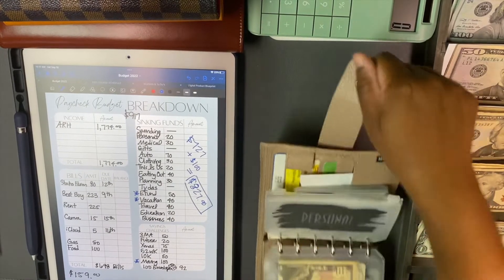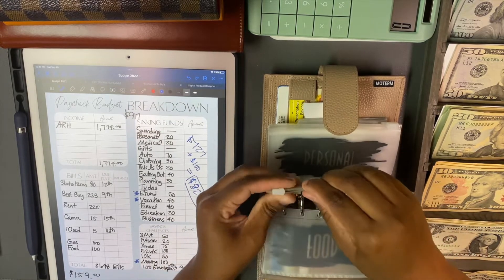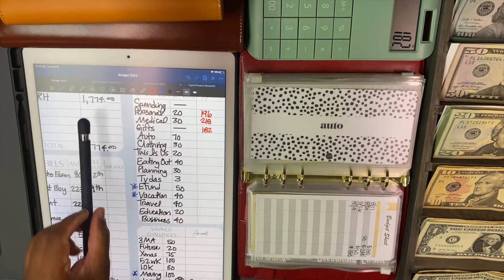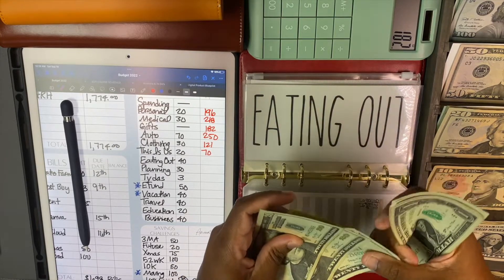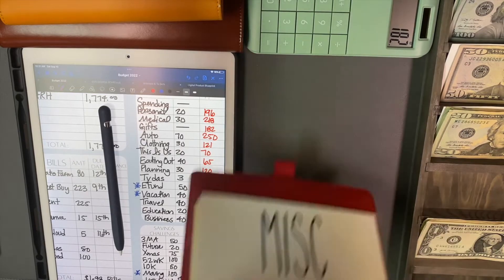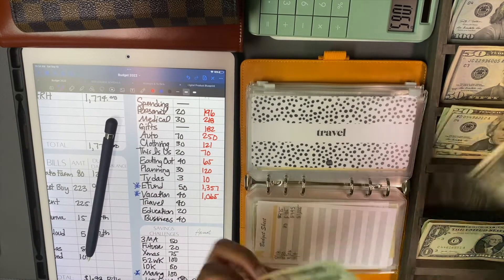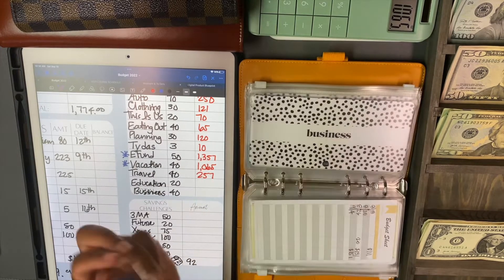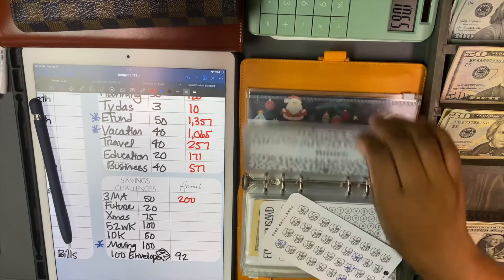CASH STUFFING $917 | SEPTEMBER PAYCHECK #2 | TRAVEL JOB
My name is Ariel. THANK YOU ALL FOR STOPPING TO SAY HELLO 😊

HOME A5 ZIP ENVELOPE WITH INSERTS

POLKA DOT CASH ENVELOPE INSERTS A6, SAVINGS CHALLENGES (4K, 10K, 500, ETSY SHOP)

BUDGET BY PAYCHECK DIGITAL TEMPLATE:

CLEVER FOX BUDGET PLANNER
WALLET

PLANNER STICKERS WITH MONEY SYMBOL: meandmybigideas.com
* can also find happy planner stickers at Hobby Lobby, Michaels and Joans*

ENVELOPES A7: Etsy Seller IntentionalLivingYT (her shop is closed at the moment)

A6 BINDERS
Brown/Red Checkered Binder: Etsy Seller Skyline41 does not offer this binder anymore. Sorry! But many other sellers do.
Yellow Binder

A6 ENVELOPES
ETSY SELLER: CREATIONSBYCHANTINGE (her shop is currently closed but I'll link a similar one. The design is called Rae Dunn.)

CLEAR A6 ZIP ENVELOPES

A5 BINDER
Brown Binder

LARGE SAVINGS POUCHES
52 Week
100 Envelope

DESK PAD (grey)

MONEY POUCH (GREEN)